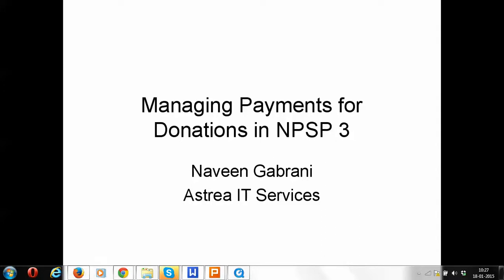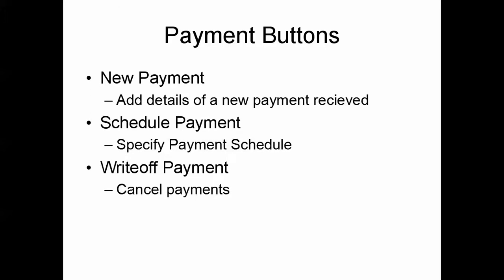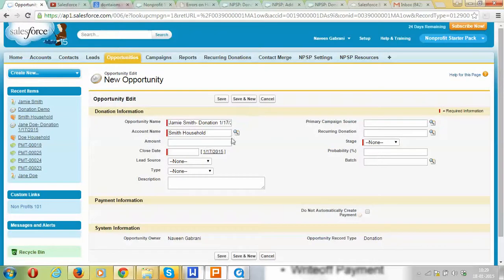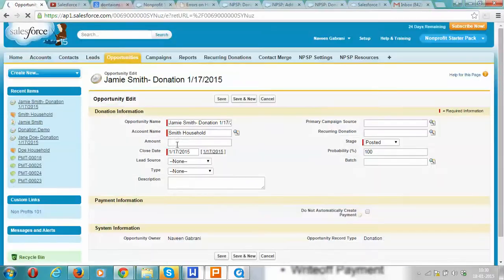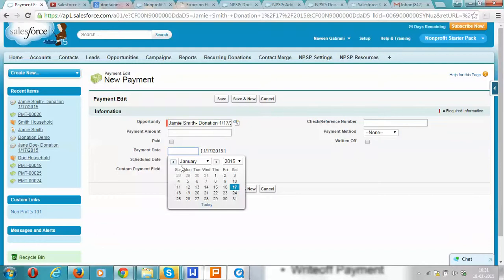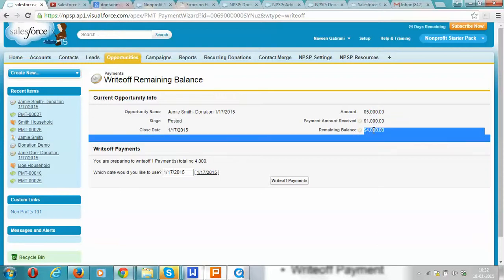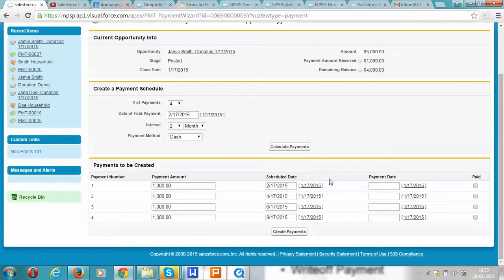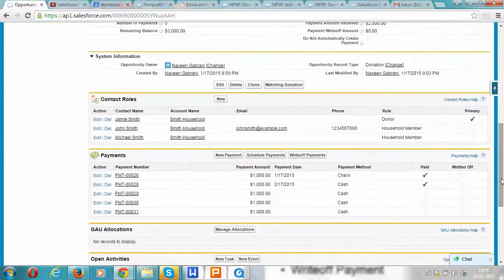Managing payments in NPSP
In NPSP, Payments allow you to split a donation over a fixed period of time. Learn how to Manage these payments, including how to create a payment record and specifying the mode of payment through this video.